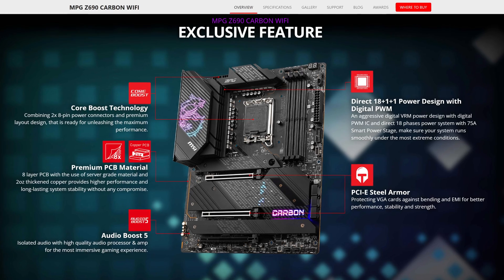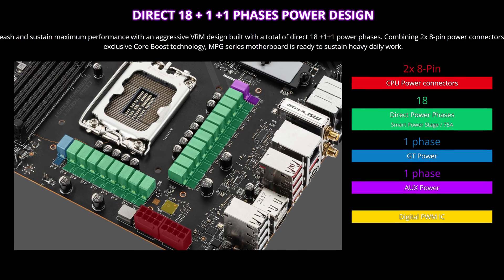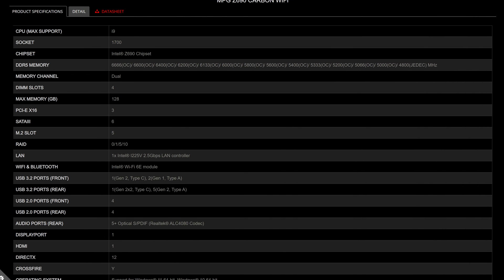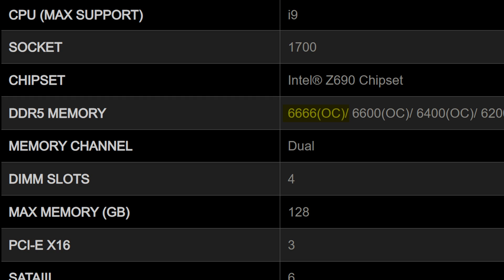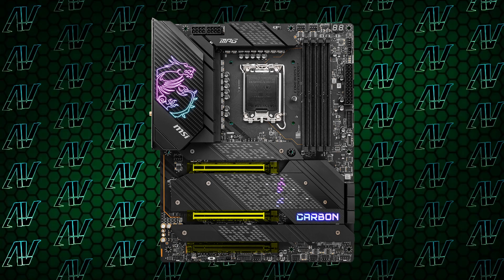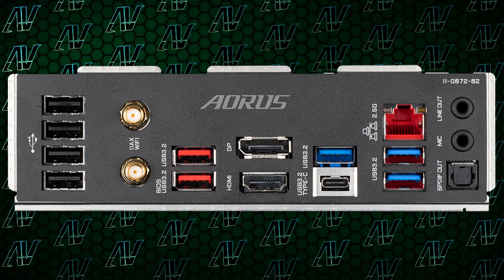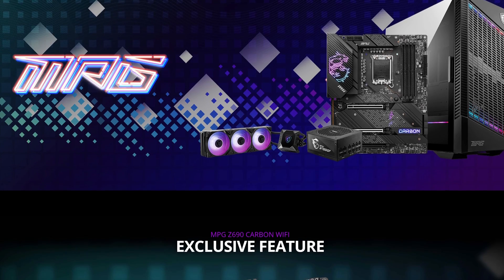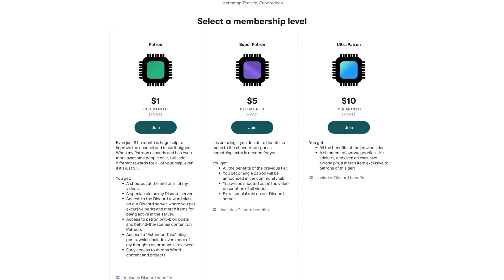Is ANY Motherboard Worth THIS MUCH?! MSI Z690 Carbon WiFi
We all want to buy THE BEST Z690 motherboard, which also usually means paying a lot more. But a lot of the times the price you pay for your motherboard doesn't match the extra features you get. That's the case with the MSI MPG Z690 Carbon WiFi DDR5. Well the DDR5 part is a bit redundant as there is no MSI Z690 Carbon WiFi DDR4, and if you can afford to waste money on this motherbard you can probably also afford DDR5 memory. This is one of the best MSI Z690 motherboards, but for sure not the best value. It doesn't boast many new features over other more budget Z690 motherboards from MSI, such as the MSI Z690 Tomahawk, or the MSI Z690 Edge. As such, there really aren't that many reasons to buy the MSI Z690 Carbon right now, sorry.

Chapters:
0:00 An EXPESNIVE Z690 motherboard
0:16 MSI Z690 Carbon price
0:39 MSI Z690 Carbon VRM
1:38 MSI Z690 Carbon memory compatibility
2:18 MSI Z690 Carbon PCIe slots
2:49 MSI Z690 Carbon rear IO
3:32 Conclusion